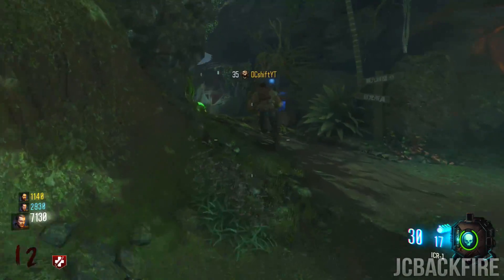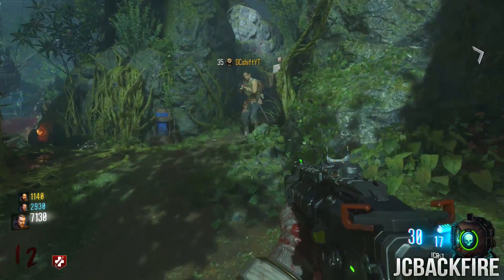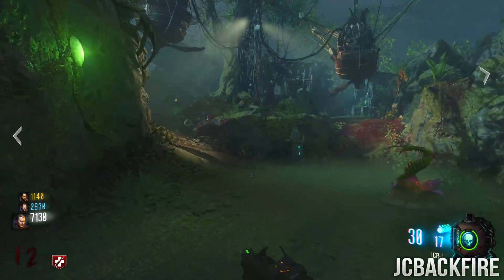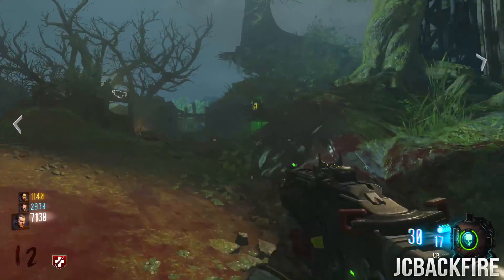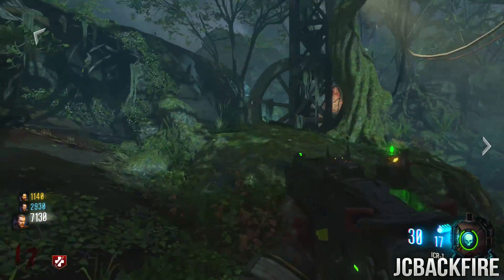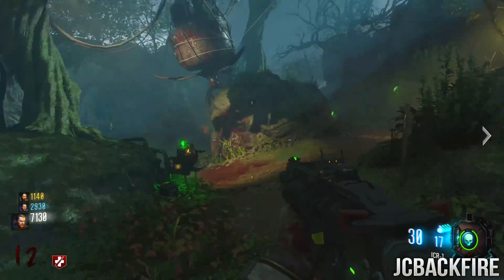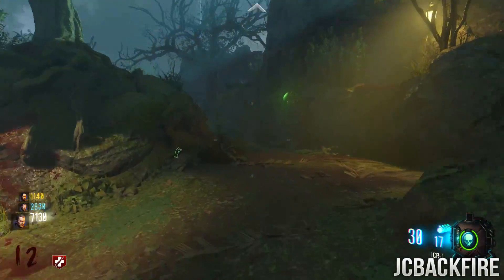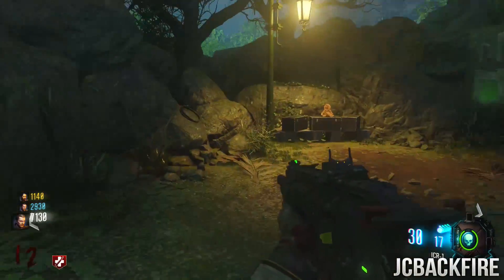"GAS MASK" EASY GUIDE on Zetsubou No Shima! How to get "Gas Mask" in Zetsubou No Shima! (Tutorial)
How To Get The "Gas Mask" in Zetsubou No Shima! In this Guide/Tutorial, I will be showing you how to build the gas mask on the New Black Ops 3 Zombies map in the easiest way I can! Zetsubou No Shima has multiple buildables, including the gas mask that can be acquired if the part locations are found! In this guide, I show you all the 3 locations for the gas mask & how to get it!